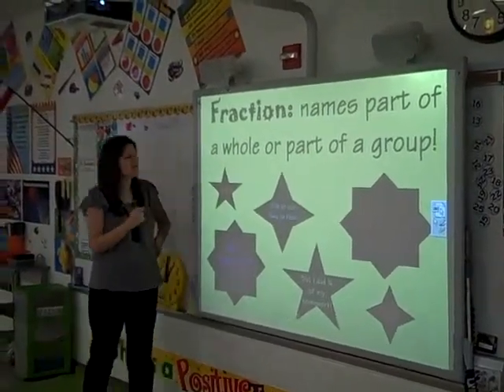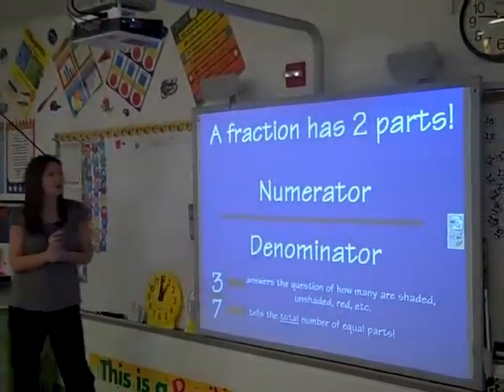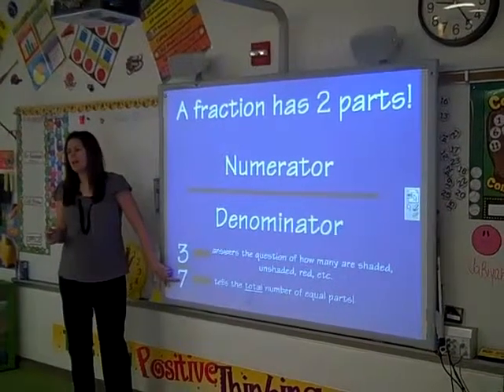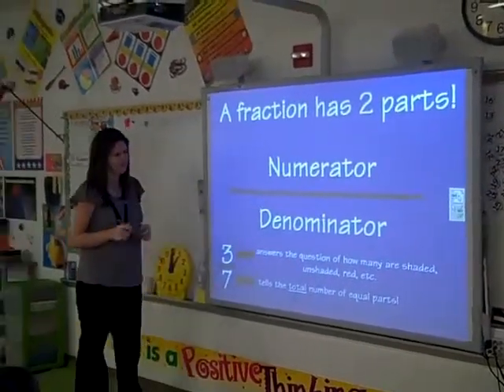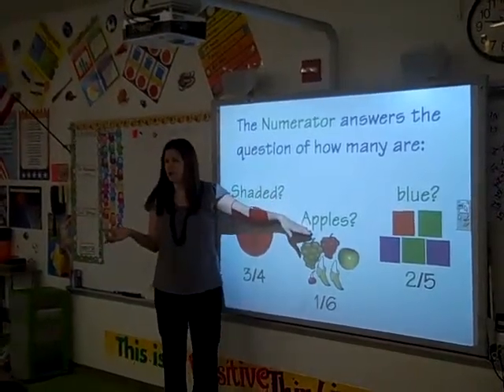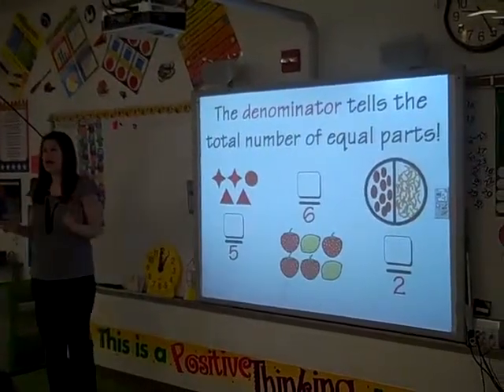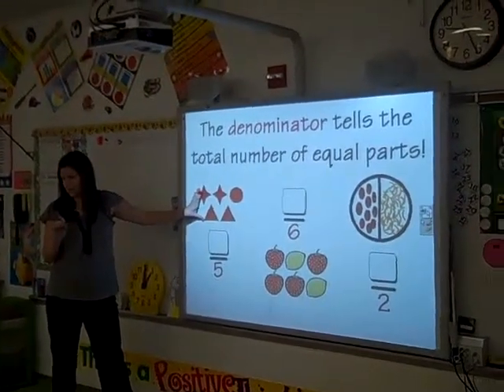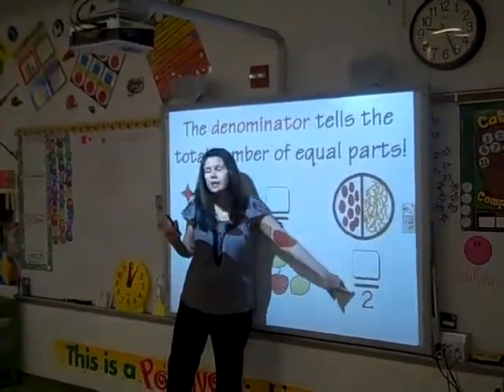Nikki Fractions Part 2